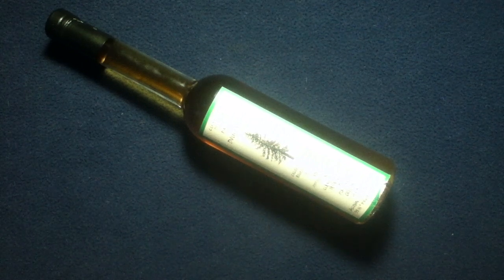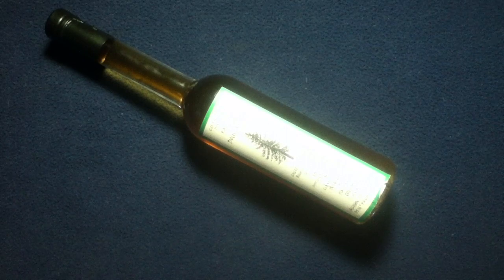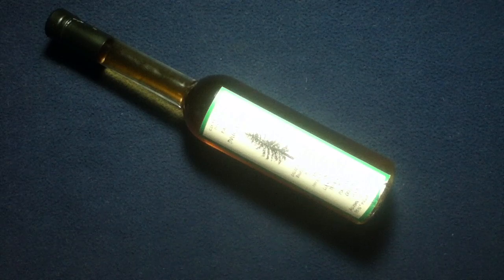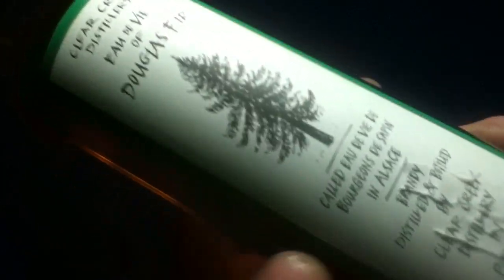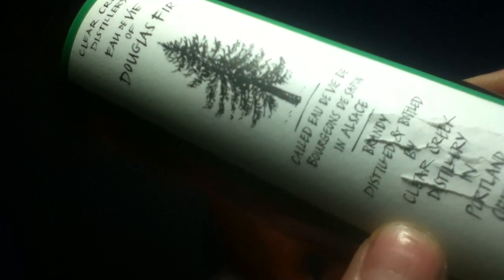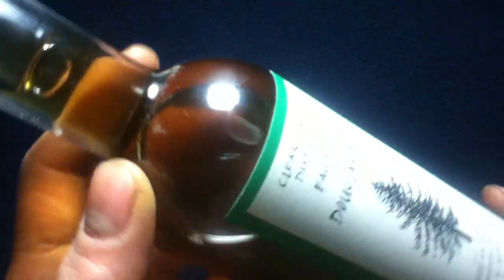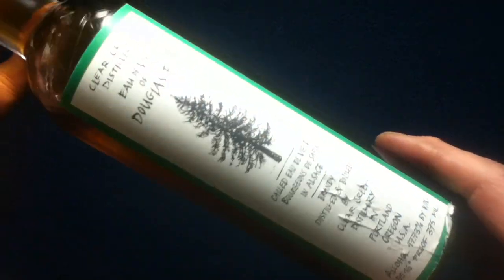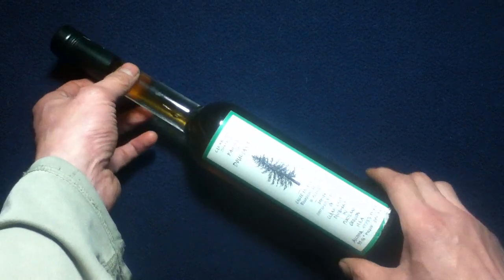CURIOS for the CURIOUS 95: Eau de Vie of 🌲Douglas Fir🌲 (EAU DE VIE DE BOURGEONS DE SAPIN IN ALSACE)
This brandy was originally clear with a green Douglas Fir branch inside.  The branch has fully dissolved over time, infusing the brandy.

First sip gave appearance of herbal honey notes.  After further sips, the taste profile became more focused on the douglas fir attributes.